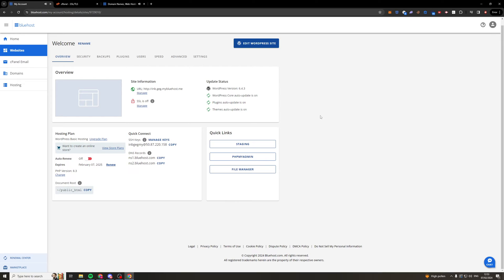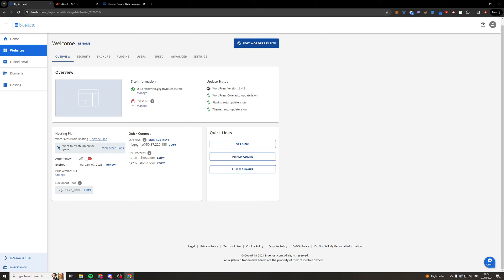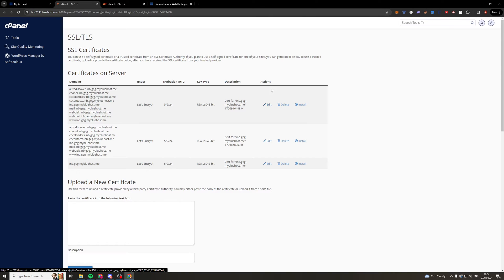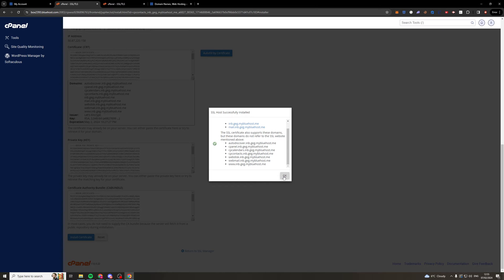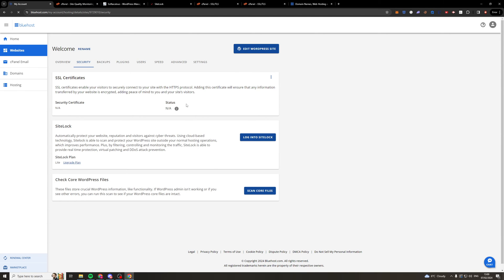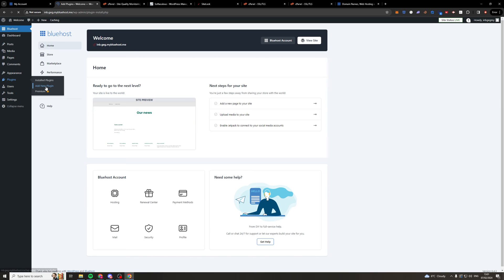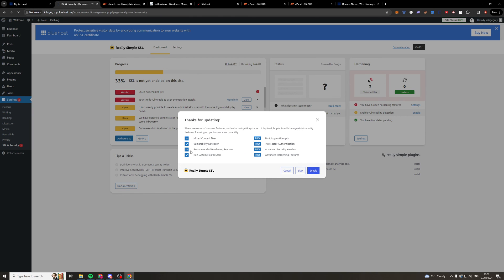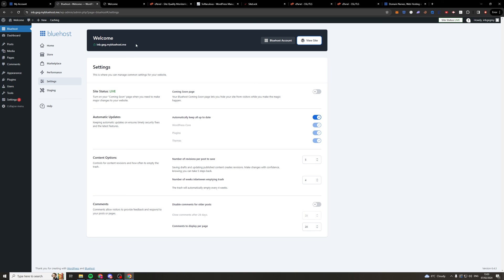How To Install SSL Certificate On Bluehost Domain (2024 UPDATE)